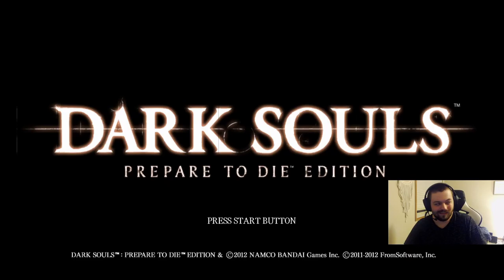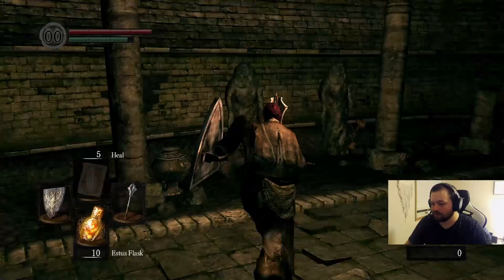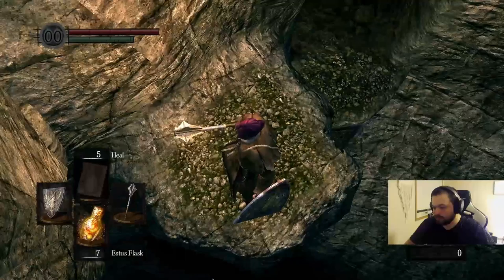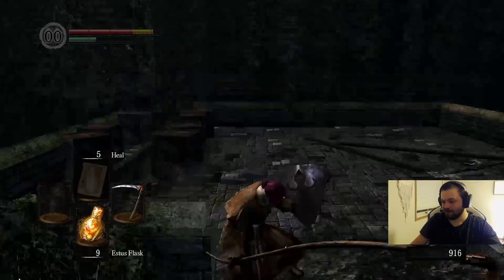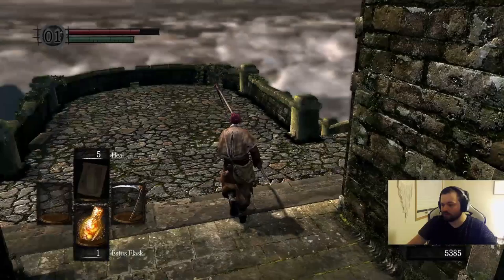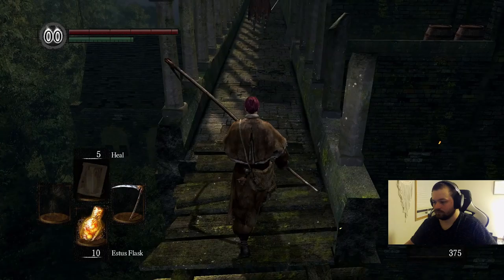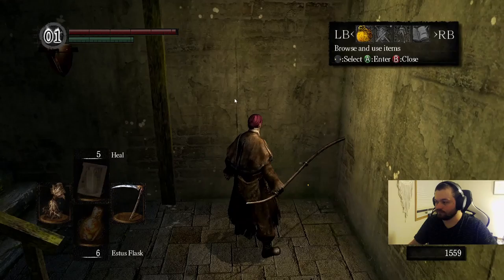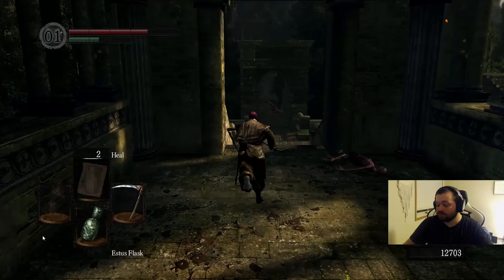Dark Souls 1 (PTDE) | KB/M ONLY! Watch a God become a Noob | Episode 1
Haven't played Dark Souls 1 in many years and wanted to revisit the game. To make it more interesting I wanted to challenge myself by playing with keyboard + mouse only and defeat all bosses. I am planning a Great Scythe build and later using Sunlight Blade to buff it (30 faith for a buff RIP).